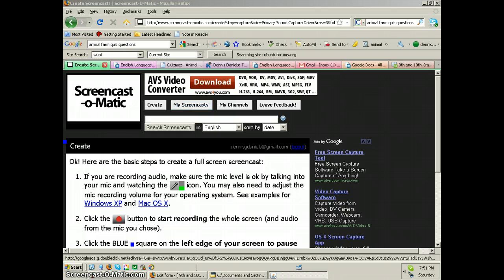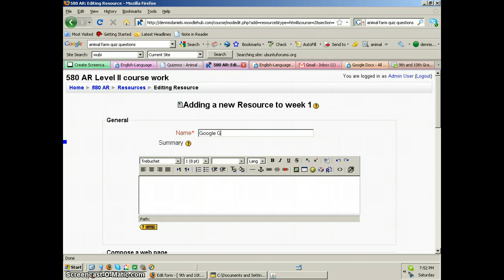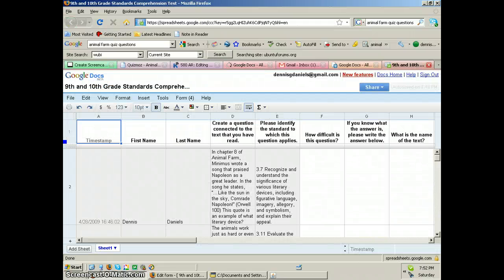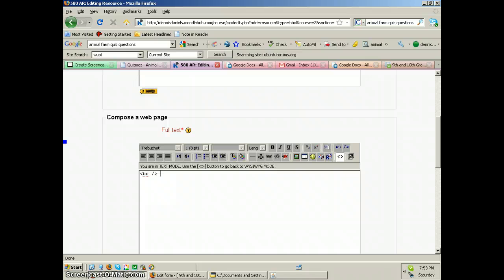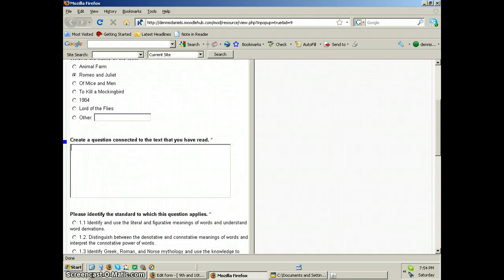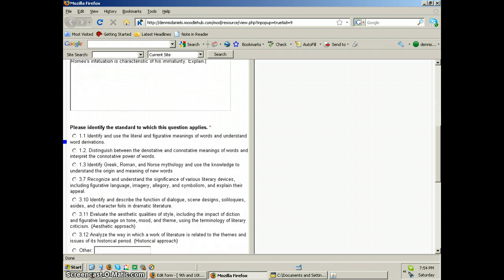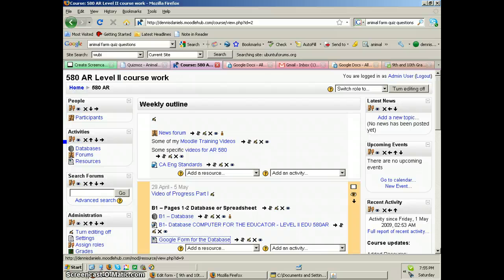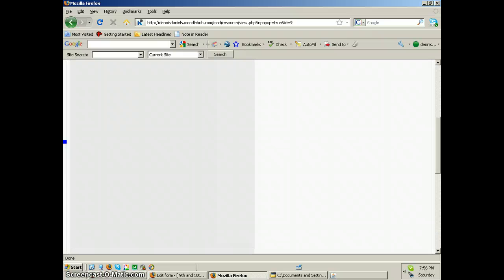Moodle 1.9.4 and Google Forms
How to use Youtube for Instruction
-math
-chemistry
-physics
-programming
-electronics
-construction
-plumbing
-farming
-etc.

Schools and government providing online instruction already:
MIT
Harvard
Columbia U
Berkeley...

Check out Youtube User: PublicResourceOrg

Private Individuals:
search for:
Kahn Academy

Why is it good for education quality?

Ask yourself, why would you want to listen to a third rate instructor when you can  have inventors, doers, problem solvers, maybe a few PhDs give the lecture?

and yet... our students are leave schools unchallenged and often unthinking and unprepared. Is it because the lecturers were bad/poor quality?

Why are there so many problems in the world?

Our schools around the world are producing less than qualified thinkers and problem solvers...

Who to blame?
Teachers?
Students?
Parents?
Culture? (That's the number one cause IMHO)

Solution?

Easy...

Students and teachers publish their instruction and
their learning...
With transcriptions, education will be accessible to everyone... if only Youtube will make the transcription tools more Wiki like...

The rise of a meritocracy.
People will quickly see who are the best teachers and the best students.

Materialistic rationale (for individuals) to improve local education in the United States:

If you own property in the US you want to be located in good school districts, right? Why? Answer:Your home value goes up because people want to live in areas where their children have access to the best education...

But what if quality education was distributed throughout the world? Then we'd all enjoy the wealth that educated problem solvers bring to the (world) community...

How:
Screencasts are easy to make... and the software is free.

Computers are too expensive? In the US?

Linux Terminal Servers Thin clients for less than $50 each...

Why hasn't it happened yet?
Why don't teachers use more computers in the classroom? Maybe because a teacher that knows how to use a computer can find a higher paying less stressful job relatively easily?

So to sum up:
Teacher: how to use Youtube in your course work... as a lesson?
-teacher poses questions
-students respond
-teacher creates instruction
-students create instruction and evidence of problem solving which is then held up for review to all
(meritocracy should rule)